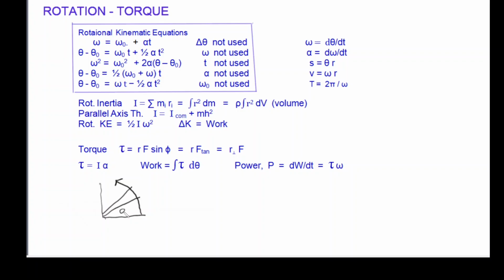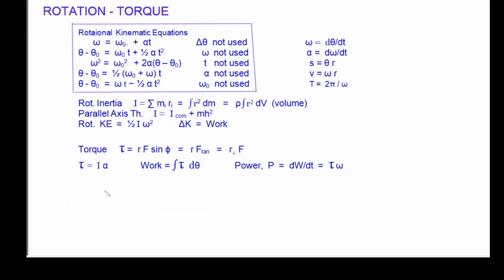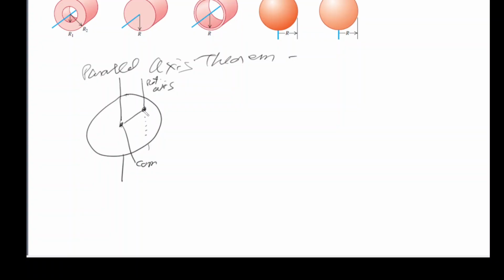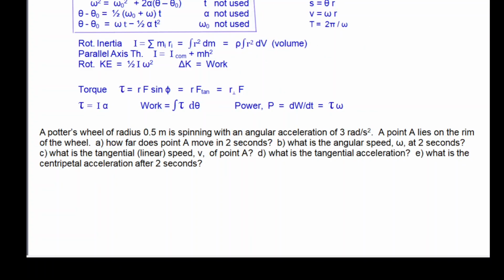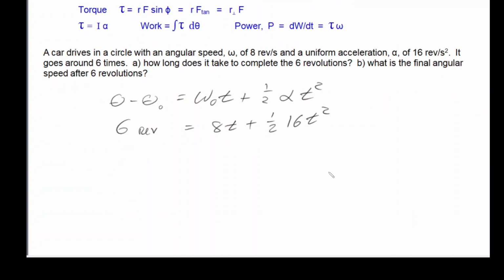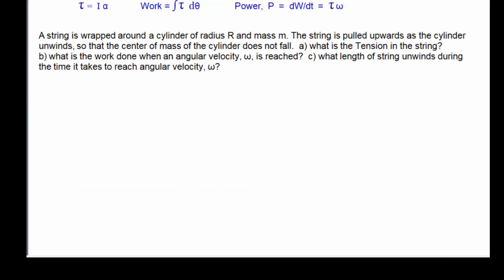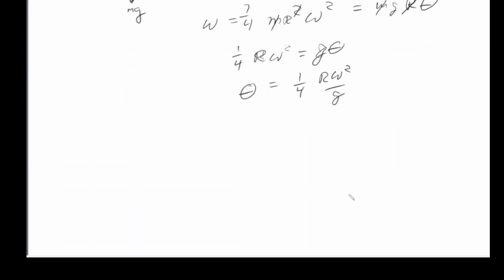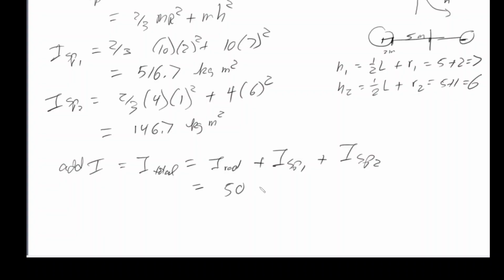Rotation - Torque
Review of rotational kinematics, Parallel Axis Theorem, rotational inertia and torque, and solved problems

00:01 Rotational kinematics
10:40 Rotational inertia
12:29 Parallel axis theorem
14:27 Torque
17:32 Work and rotational kinetic energy
19:51 Solved problems in rotation, inertia, torque